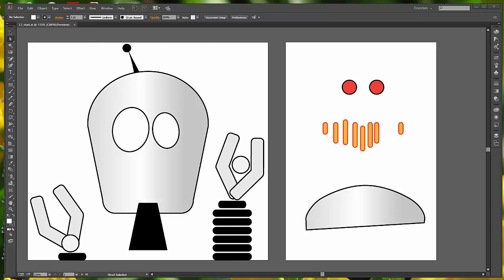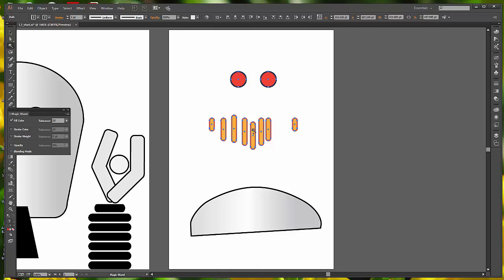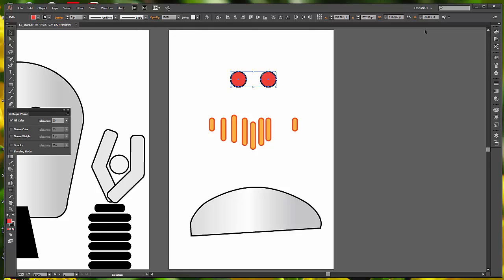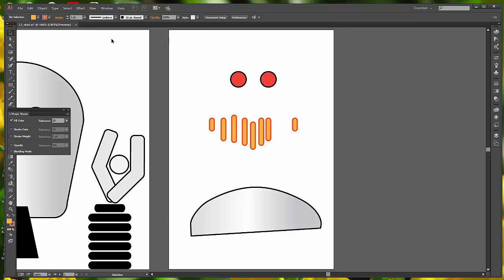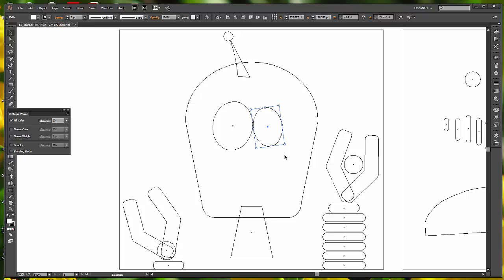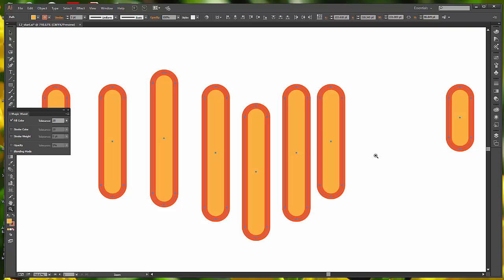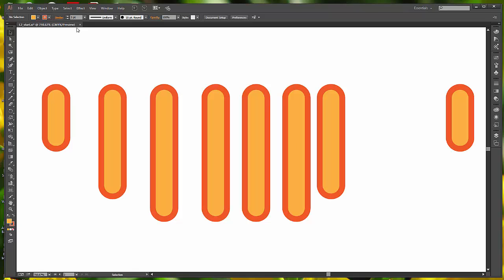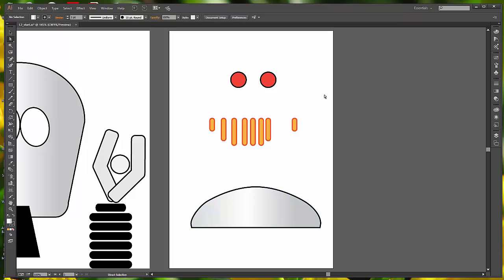Ai (2014 Release) Chpt. 2b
Adobe Illustrator (2014 Release) Classroom in a Book Chapter 2b